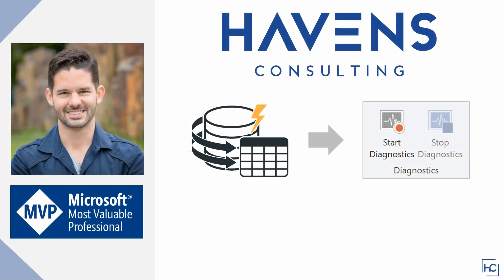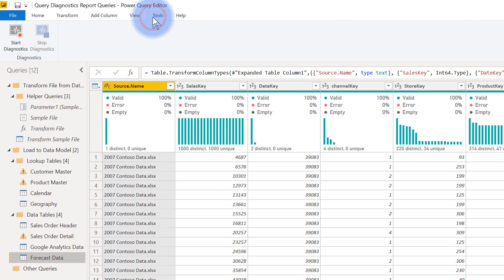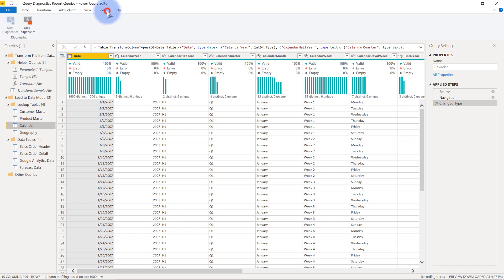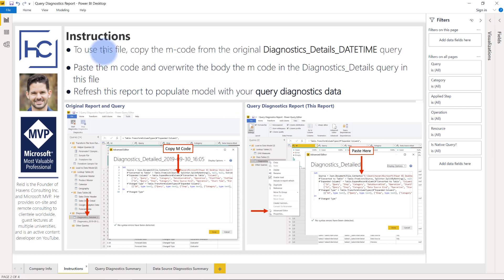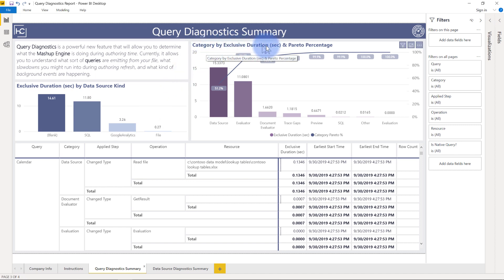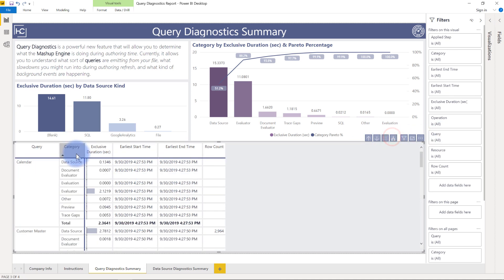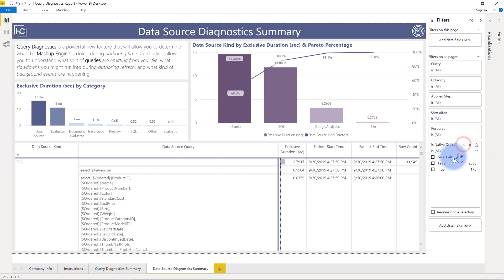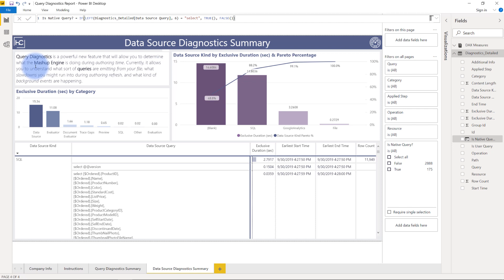Power Query (Query) Diagnostics in Power BI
Learn about the new Power Query (Query) analyzer, tracer, and diagnostics tool built into the Query Editor Window in Power BI Desktop.